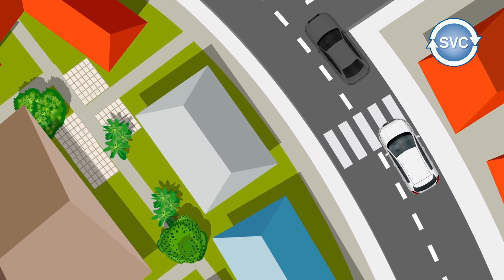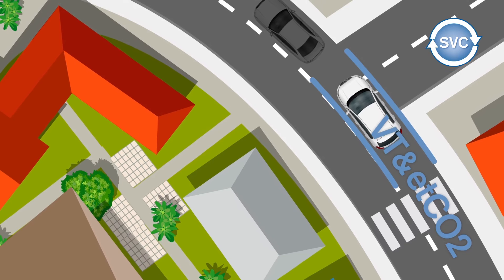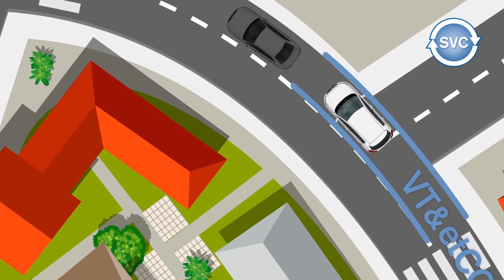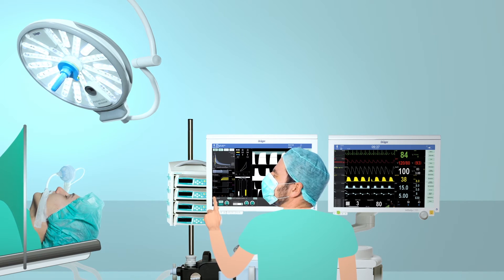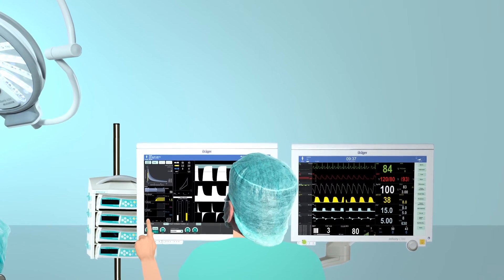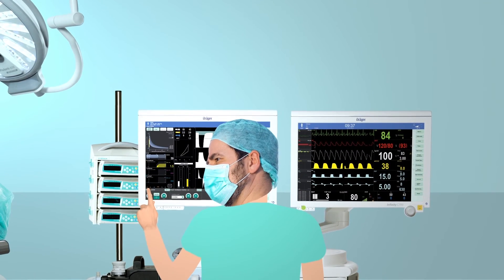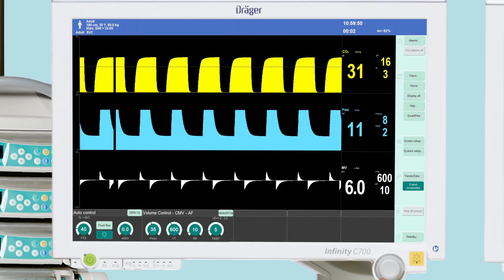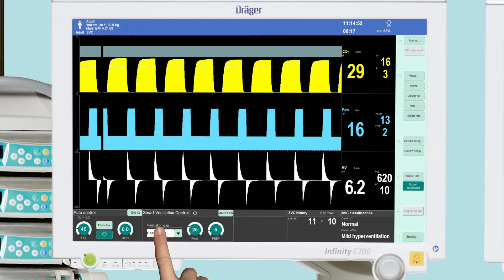The smart ventilation assistant - Dräger SVC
SVC is an anaesthetist assist system developed together with clinicians to control ventilation throughout the whole operation, from intubation to extubation. Now for the first time, you, the user, can define the required ventilation goal - directly and intuitively. The system constantly analyses ventilation and provides you with automated ventilation control. SVC ensures lung-protective ventilation, stable end-tidal CO2 values and spontaneous breathing as soon as and as extensively as possible. SVC reduces the necessary user interventions to a minimum and at the same time provides the best quality ventilation.